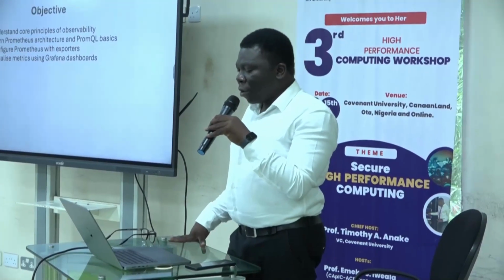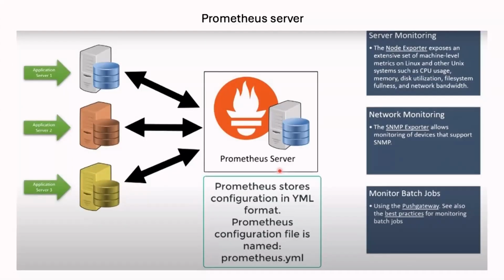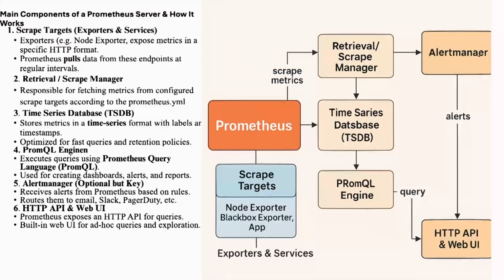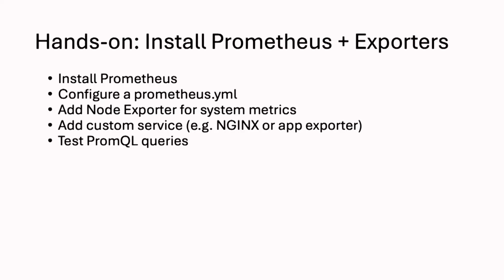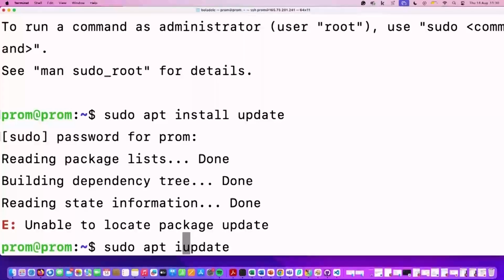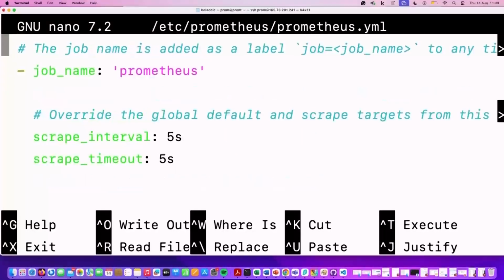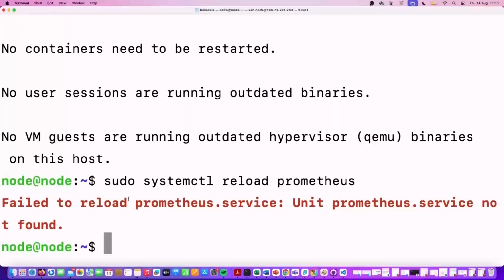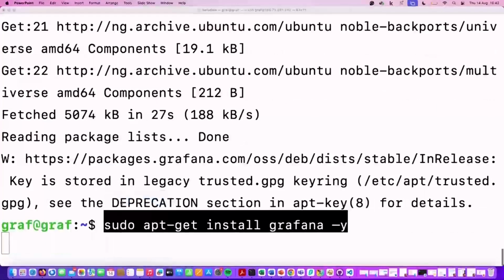3RD HPC WORKSHOP: Monitoring and Logging with Prometheus and Grafana - PART ONE | Day 4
CApIC-ACE FEDGEN 3RD HPC Workshop: Day 4
Theme: Secure High Performance Computing
Presenter: Engr. Matthew B. Akanle